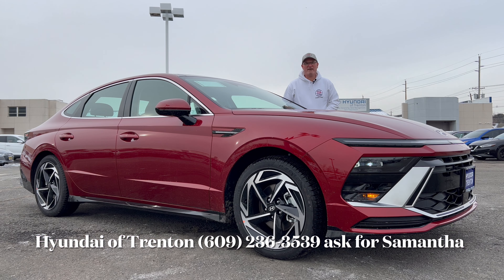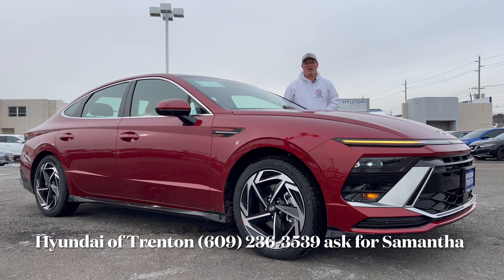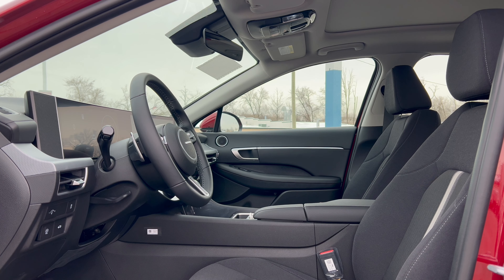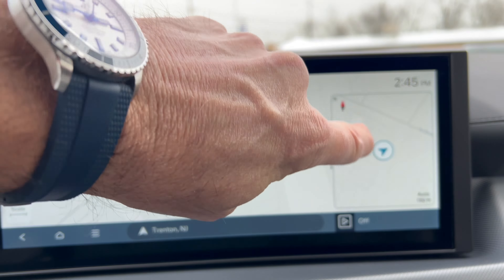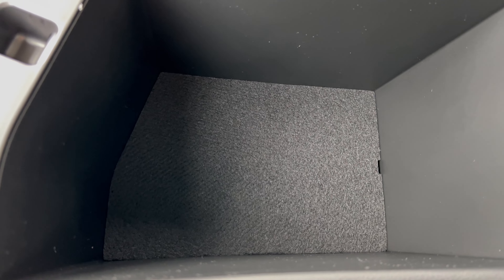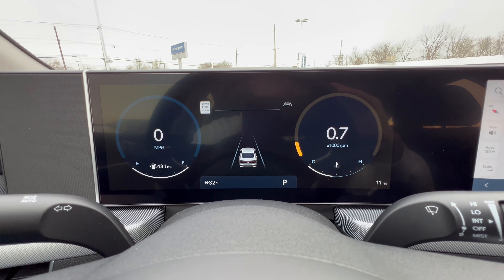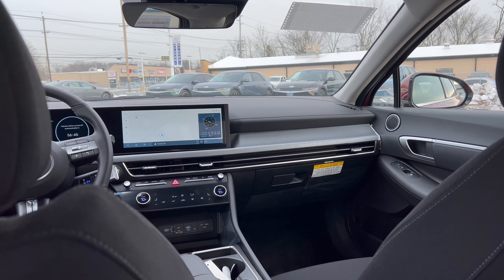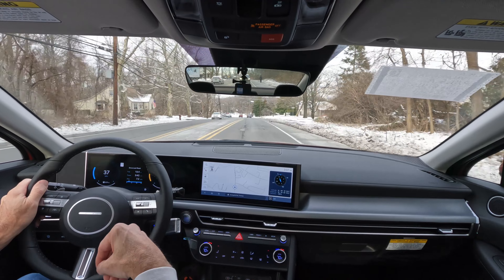2024 Hyundai Sonata SEL Convenience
Is the all-new redesign the midsize sedan to buy?

Thank you to Hyundai of Trenton for allowing the channel access to this vehicle for review.

Hyundai of Trenton
Ask for Samantha Saperstein